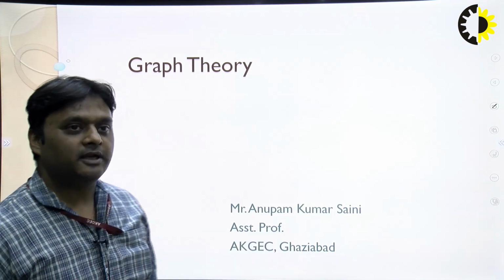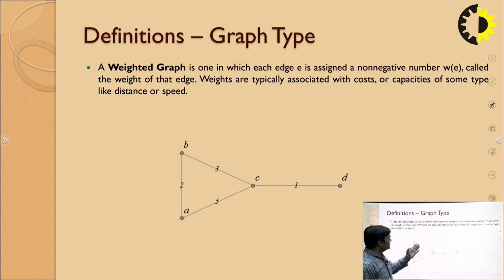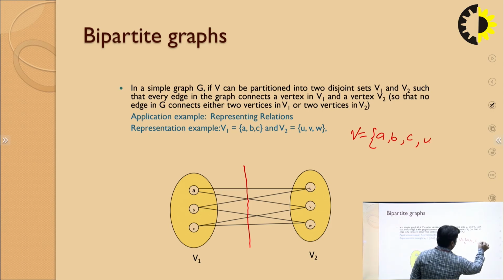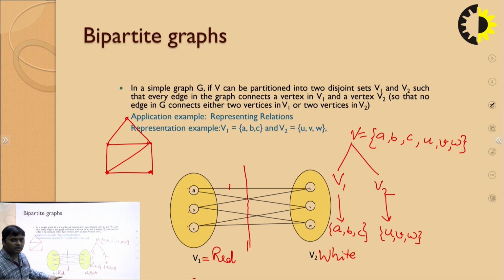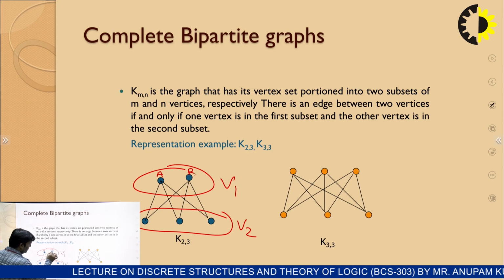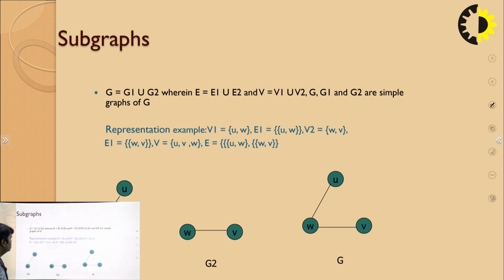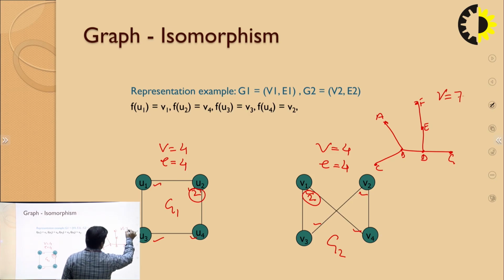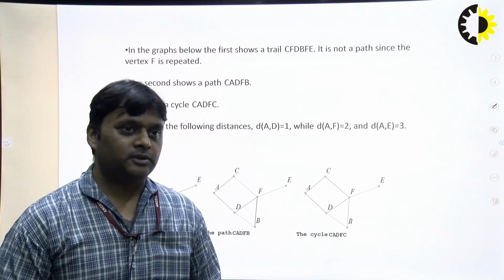GRAPH THEORY | DISCRETE STRUCTURES AND THEORY OF LOGIC | LECTURE 3 BY MR ANUPAM KUMAR SAINI | AKGEC